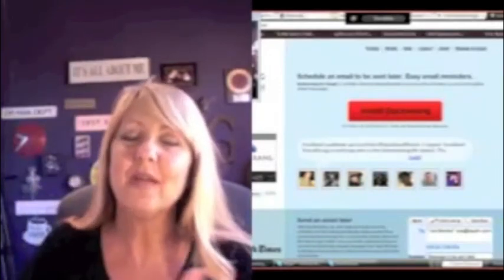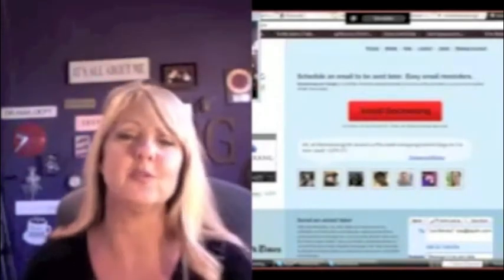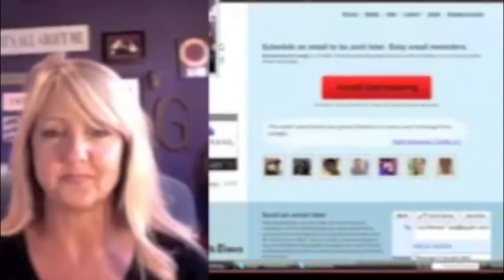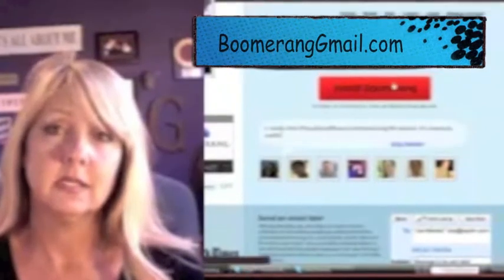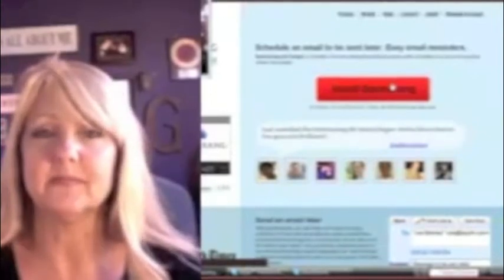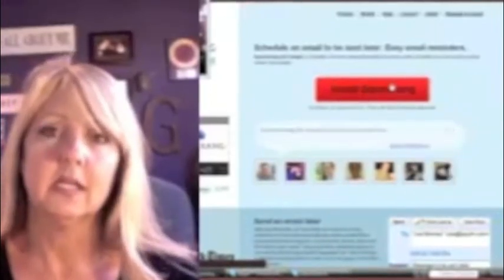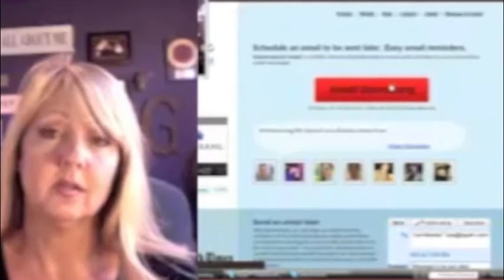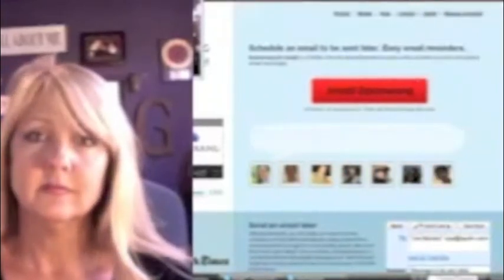GettinGeeky w Boomerang: Social Media Marketing for Business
Helping organizations use social media to build business.  When trying to schedule a post to a FB Page we realized photos were showing up as links.  Mindy (one of our brilliant Community Managers) discovered Bommerang for Gmail.  Schedule via email and have your photo SHOW UP!  or Follow Gina on Twitter @GinaSchreck